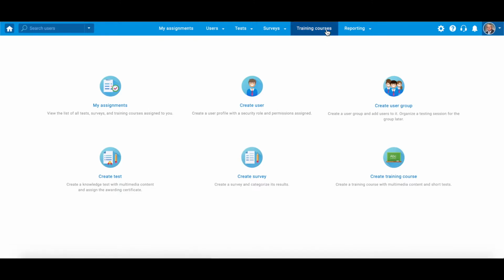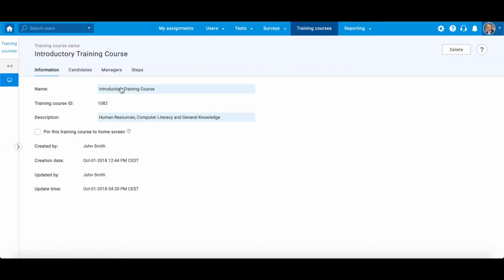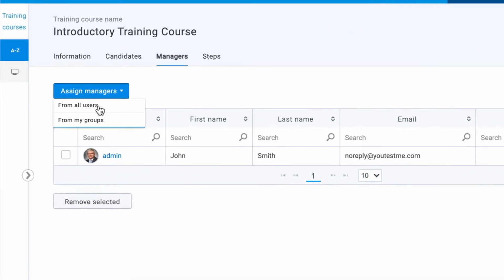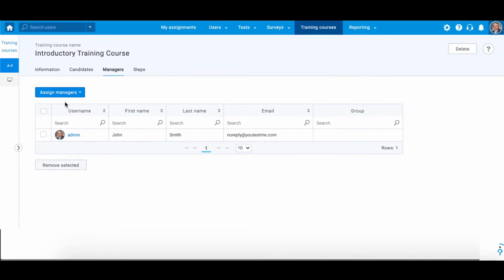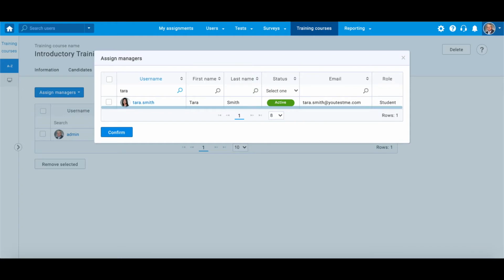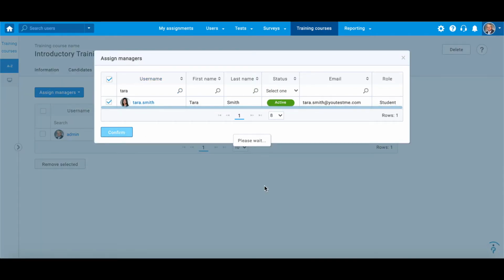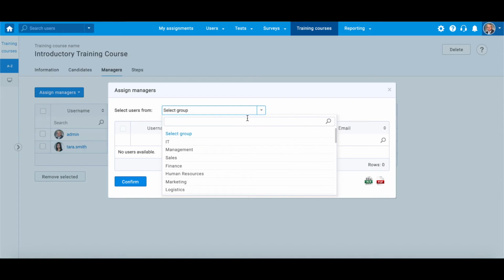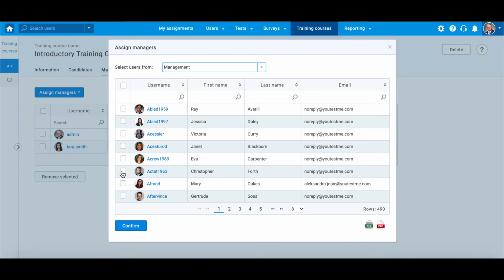YouTestMe GetCertified 10.0 - How to Assign Training Course Manager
Step by step instructions on how to assign a training course manager, a role that can add training course materials, add steps, assign tests, or add ad-hoc tests to the training course